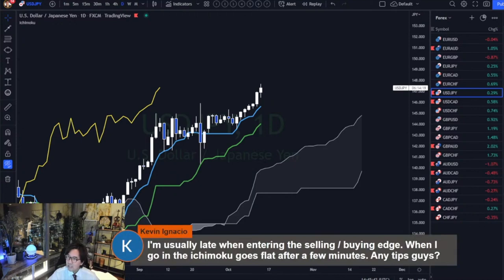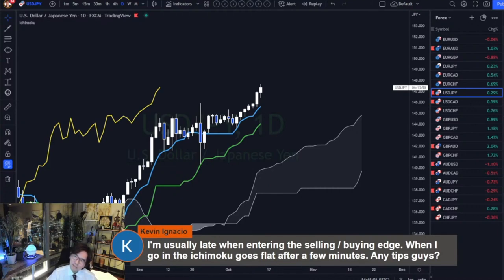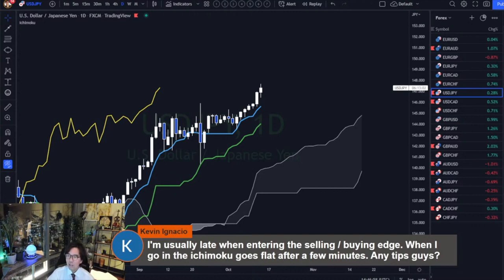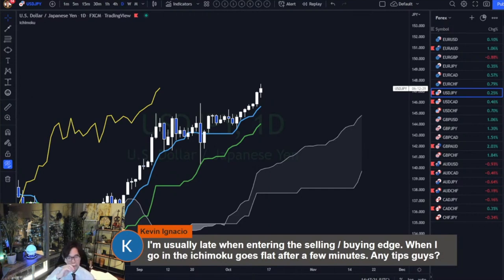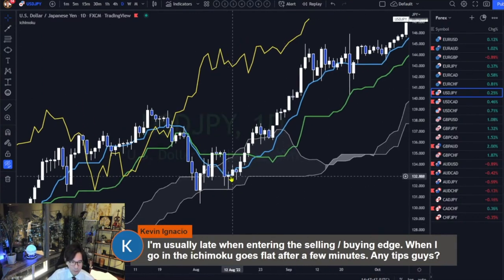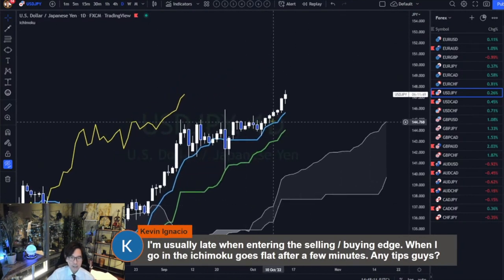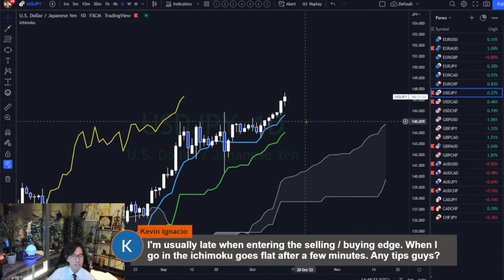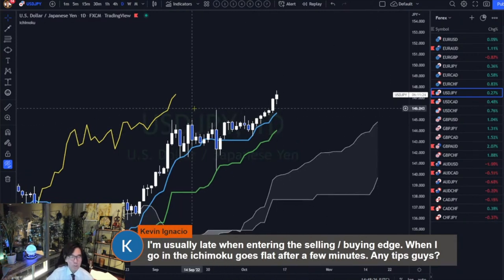Buying at the top, then what to do? / 24 Nov 2022